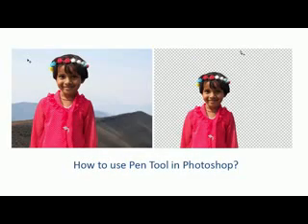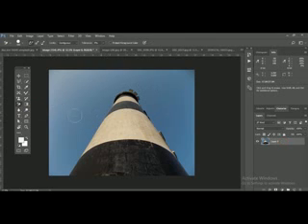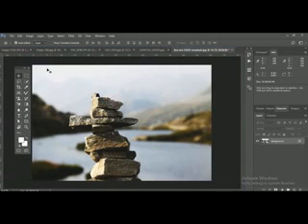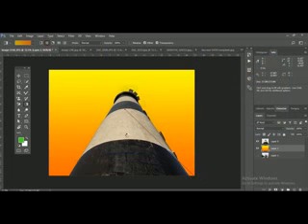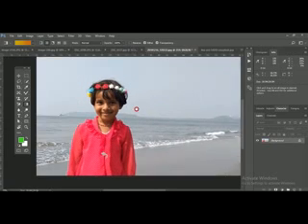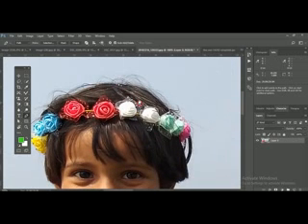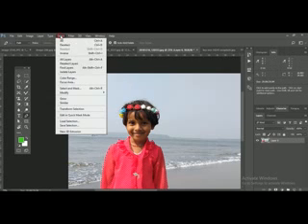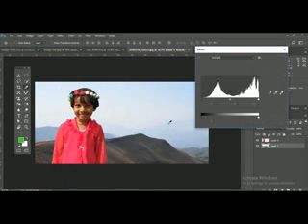Photoshop pen tool explained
This video explains how to use the  pen tool. It also explains using background eraser, gradient tool and lense blur.